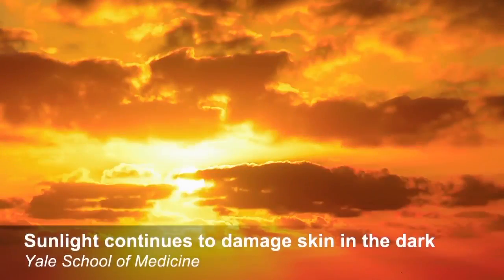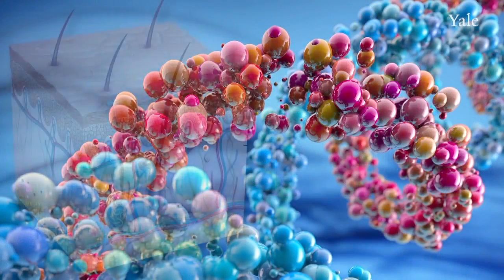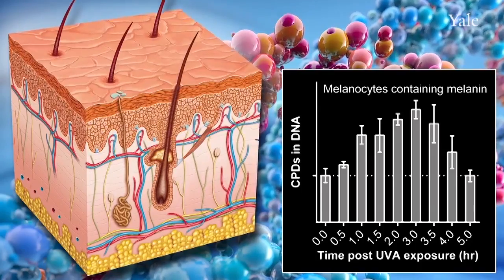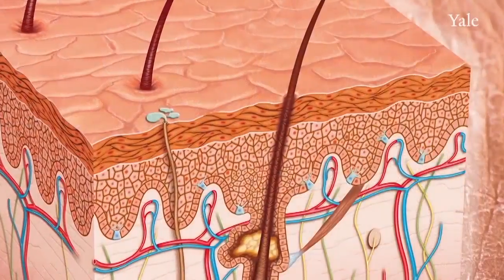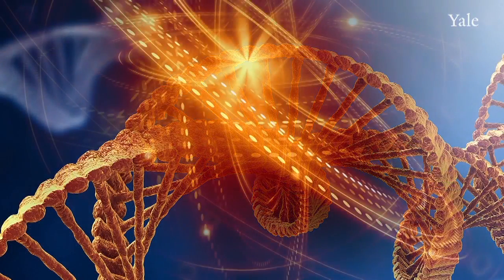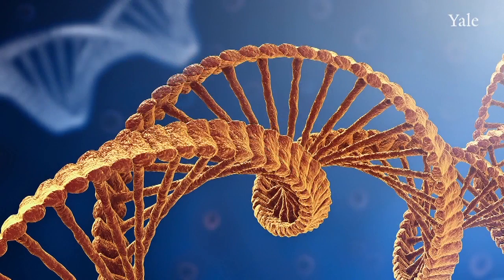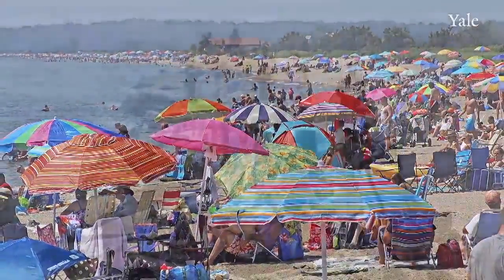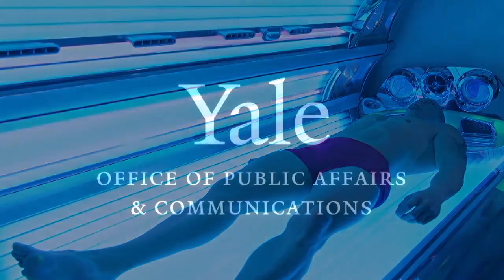Interview with Yale Professor Douglas Brash on melanin and skin cancer